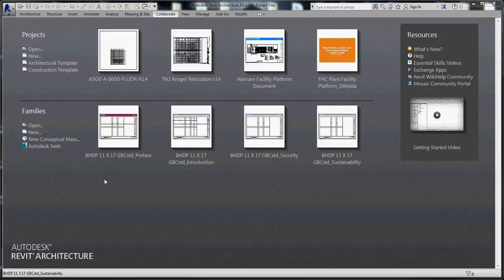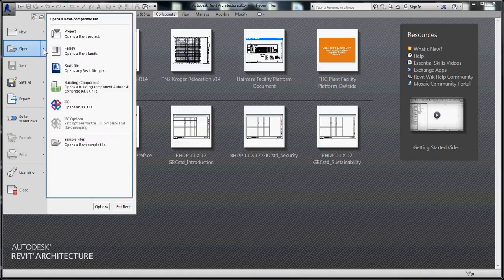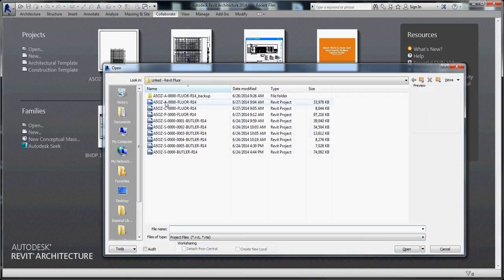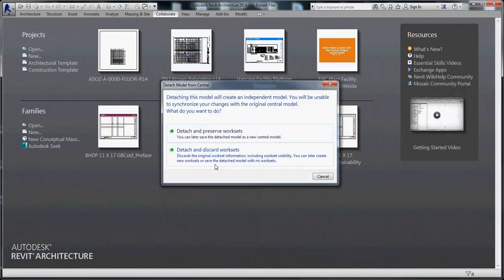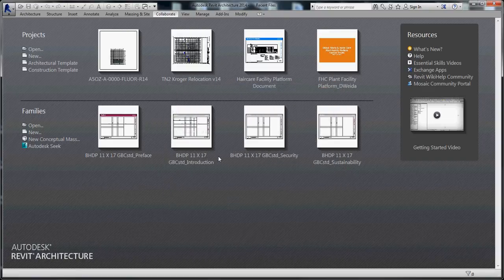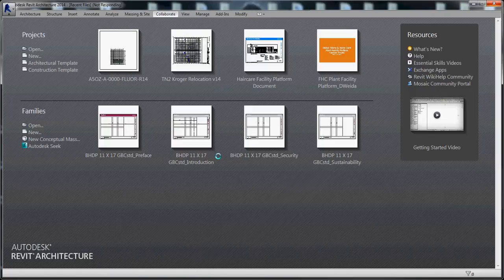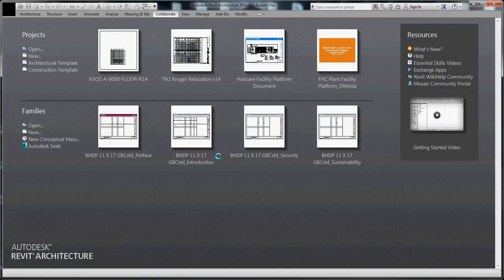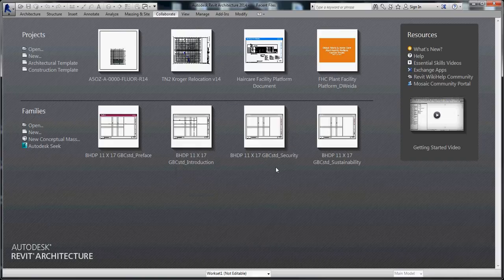Detach From Central Disable Worksets